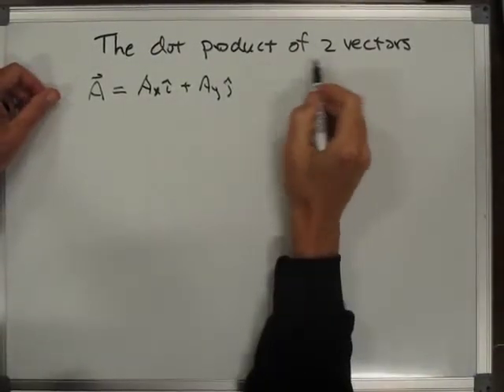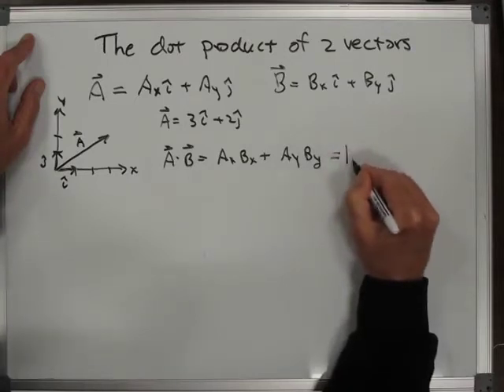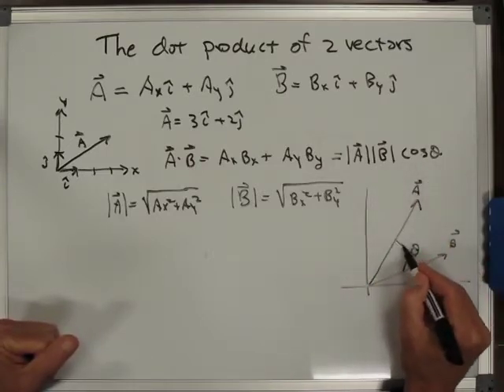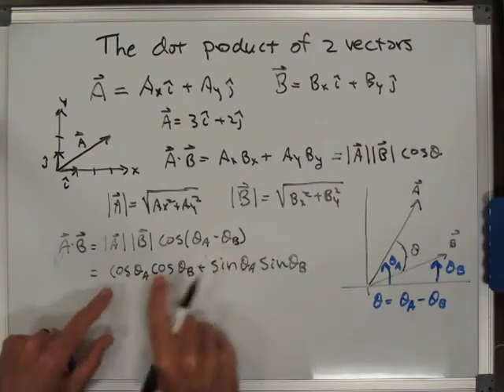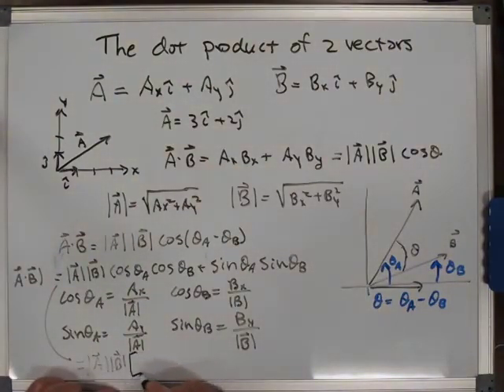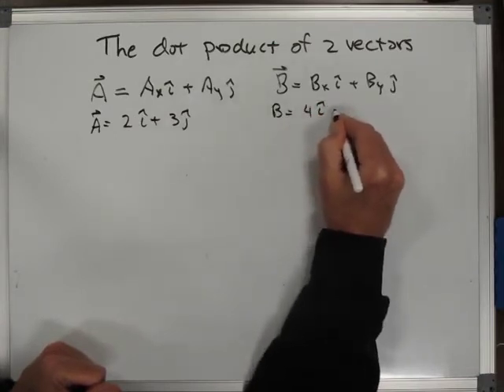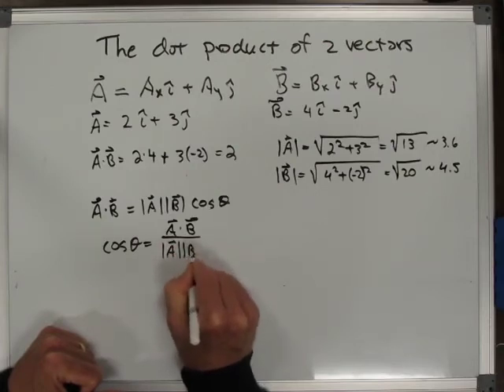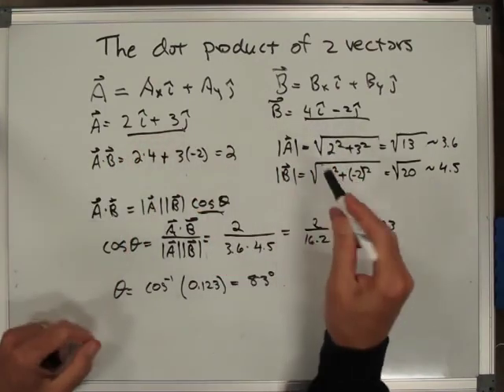TheDotProduct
Short discussion of the dot product.  It is always good to consult a math book or a math professor!